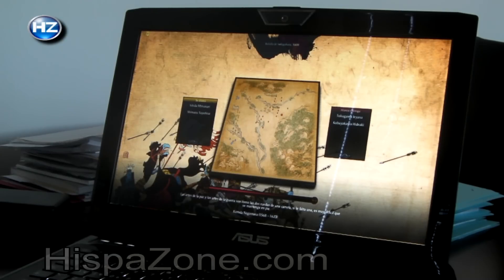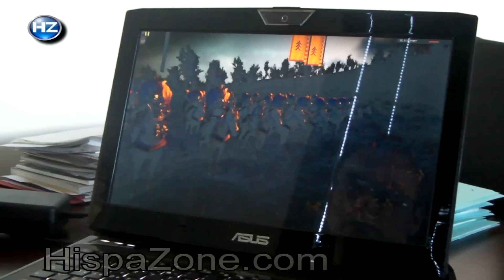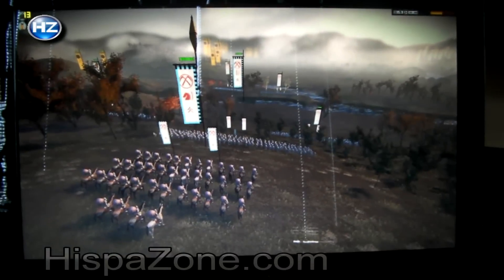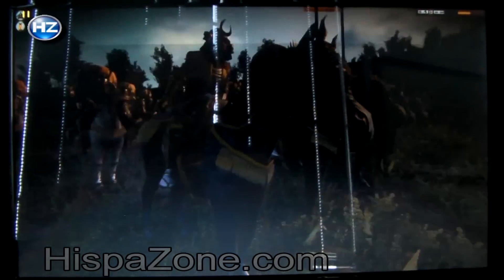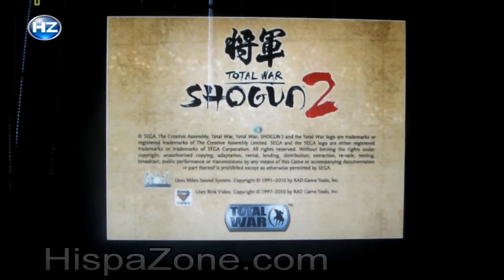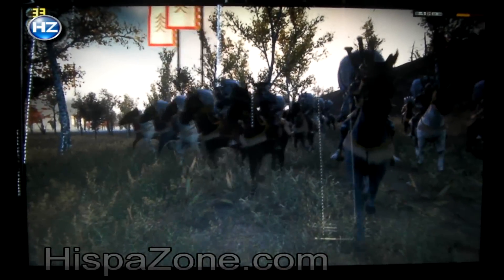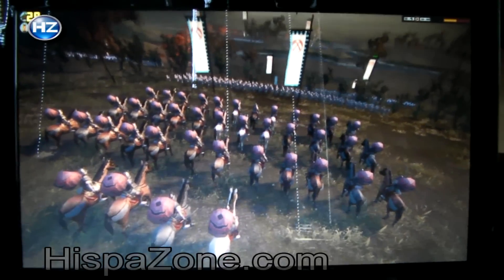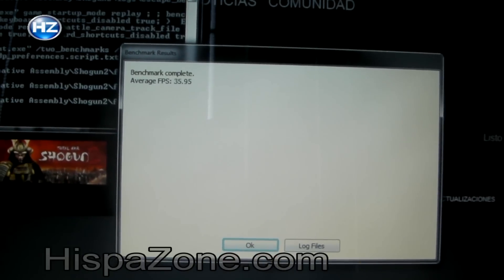Shogun II en ASUS-Automobili Lamborghini VX7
Video demostrativo de las capacidades graficas del nuevo ASUS VX7 en Shogun II de Sega. Pruebas de rendimiento en modos 1080p y 720p.